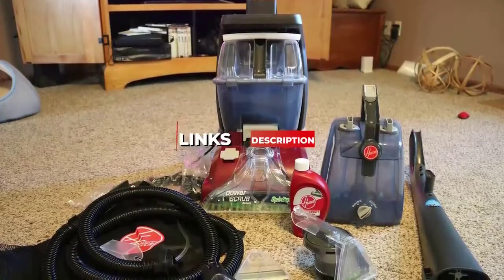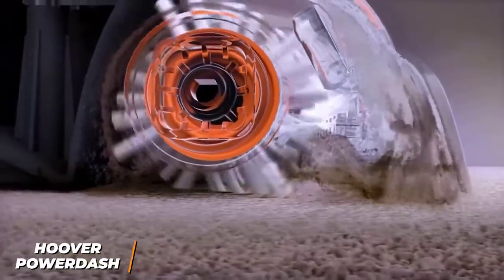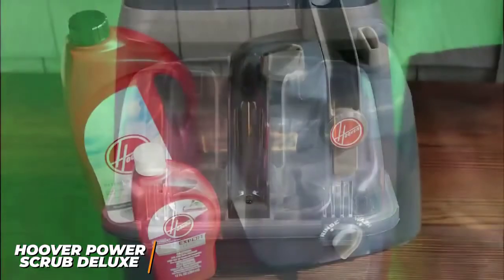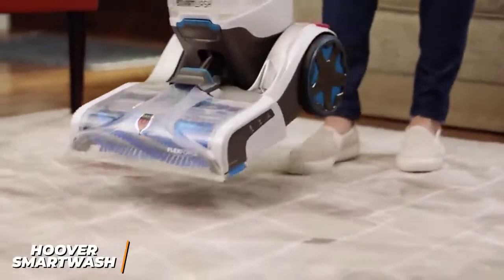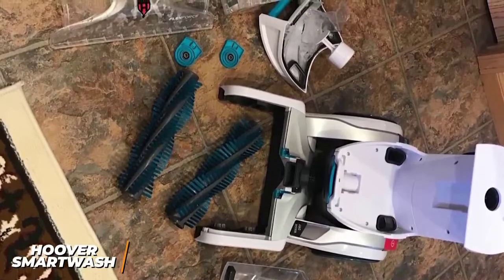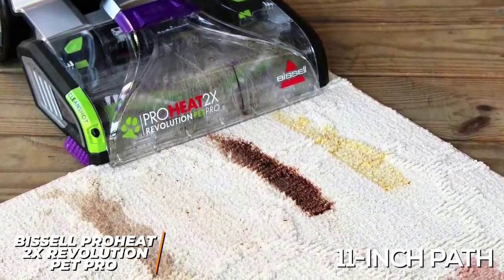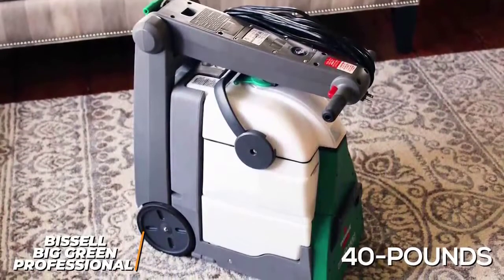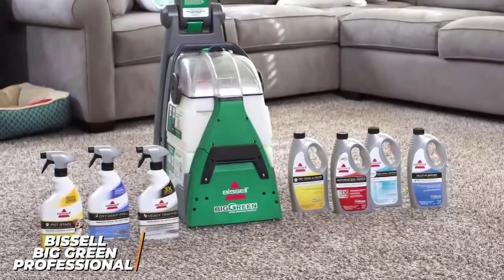✅ 2022 Review Bissell Big Green Professional Carpet Cleaner | Top 5 Best Carpet Cleaners 2022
► Links to Best Carpet Cleaners 2022 we listed in this video:

► 5 - Hoover PowerDash Carpet Cleaner
► 4 - Dupray NEAT Steam Cleaner
► 3 - Hoover Smartwash Carpet Cleaner
► 2 - BISSELL ProHeat 2X Revolution Pet Pro
► 1 - BISSELL Big Green Professional Carpet Cleaner